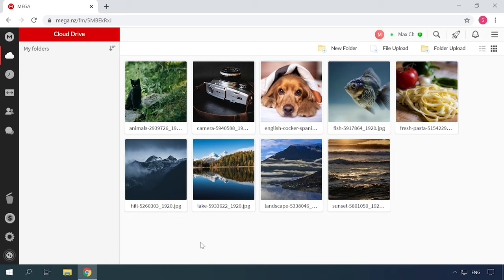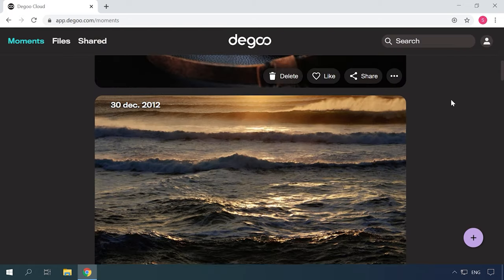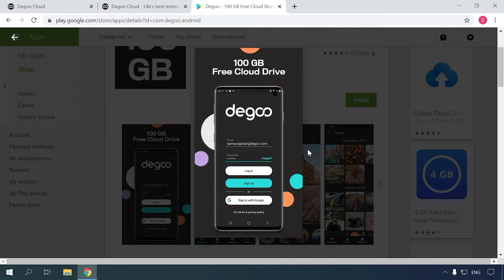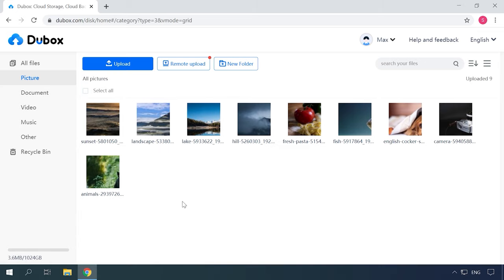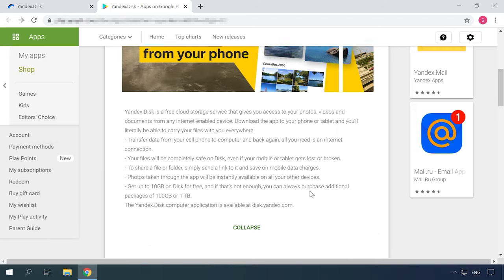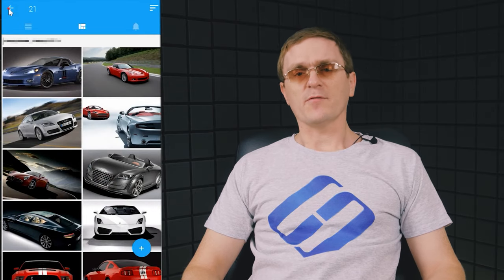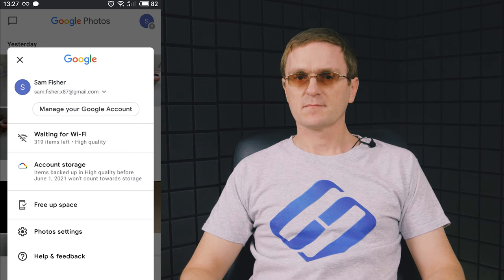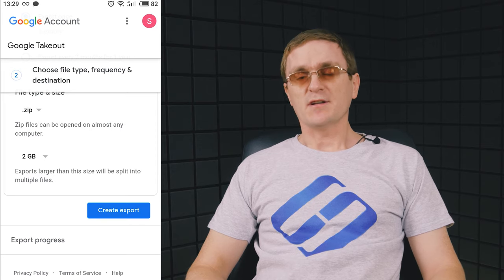🖼 Best Free Cloud Services for Your Pictures: Alternatives to Google Photos 🔝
👍 Watch this video to find out which cloud service is the best to store your pictures, and if there are any sound alternatives to Google Photos. How to download your pictures from a cloud storage and upload or import them to another similar service.

📚 Content:
00:00 – Intro
02:18 - Mega
03:19 - Deegoo
04:25 - Flickr
04:56 - Dubox
05:47 - Yandex Disk
06:37 - Cluster
07:07 - Set up your own NAS-based storage
07:49 - How to download pictures from Google Photos and import them to another service
09:18 - Conclusion

🥇 How to Recover Data from NAS or SAN storage, and Configure a Network-Attached Storage in 2021 🌐